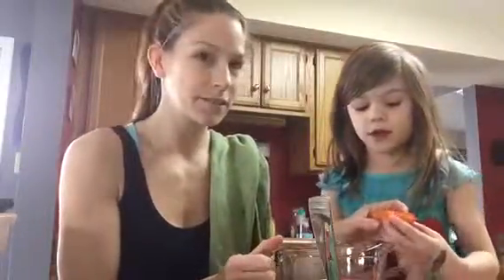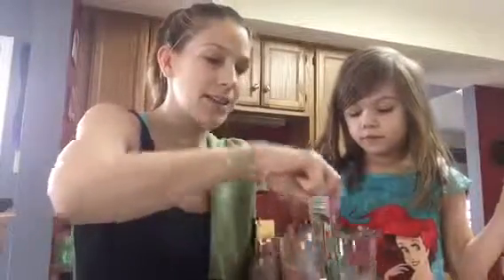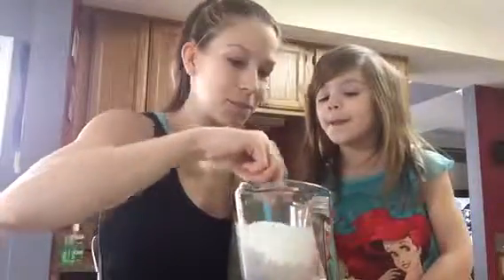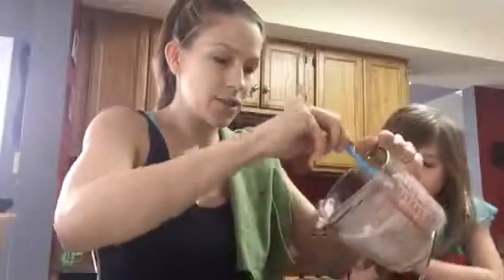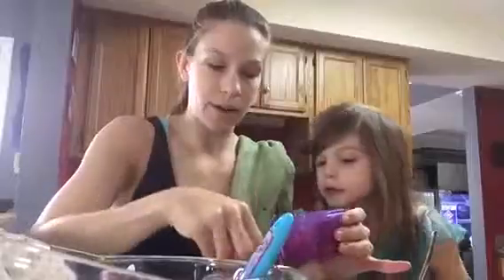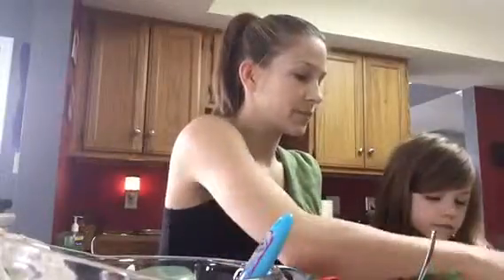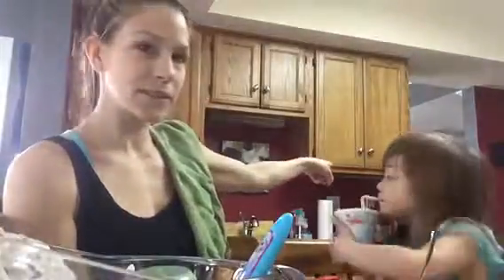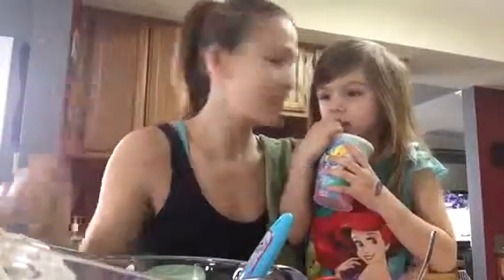Cooking with Kayden: chocolate berry oats